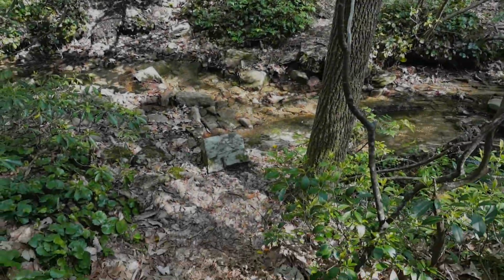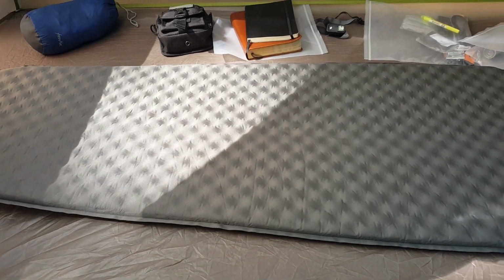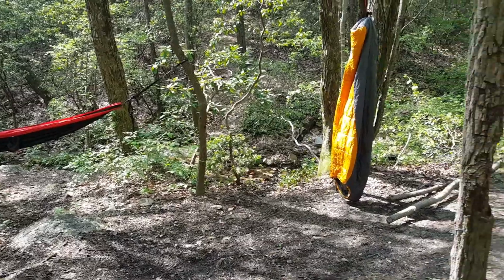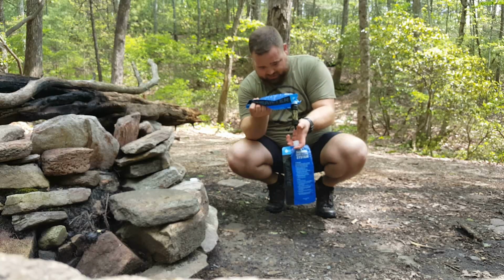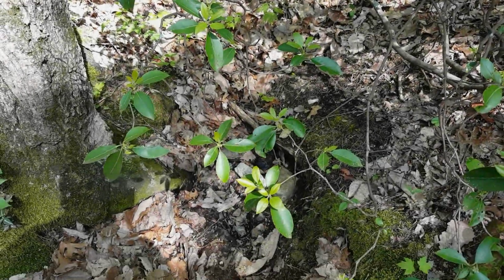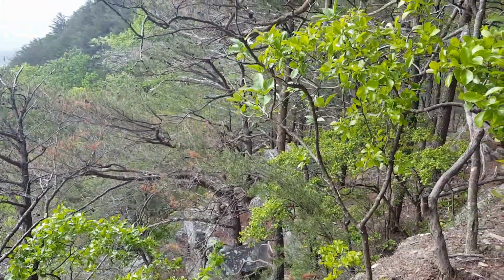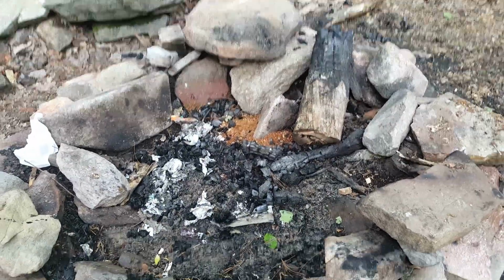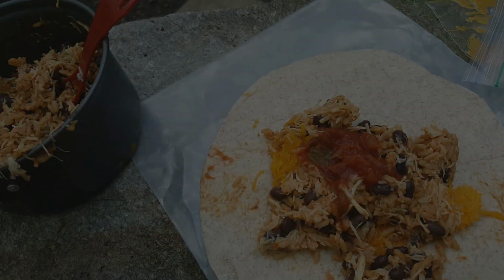First Solo Backpack | Cohutta Wilderness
My first solo backpacking/camping trip. This is also my first video I've ever shot and edited and uploaded to YouTube.